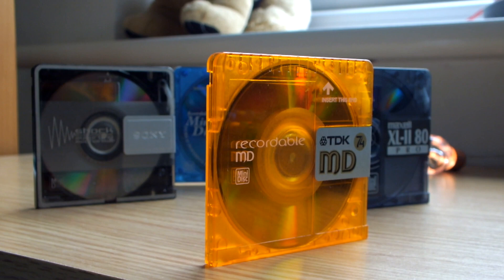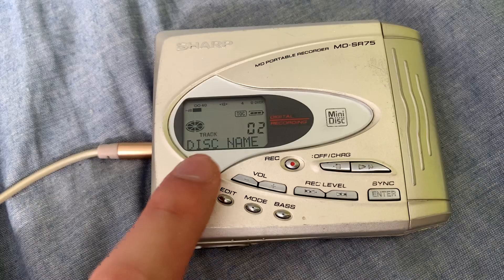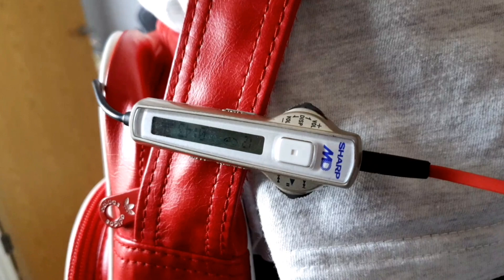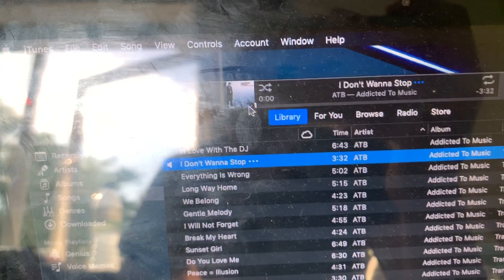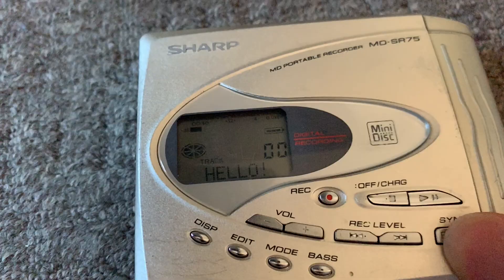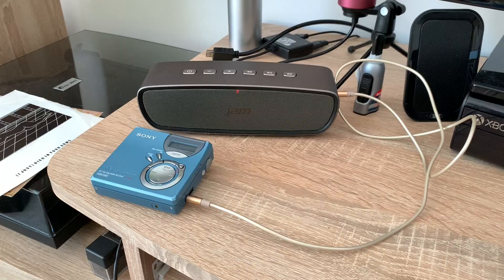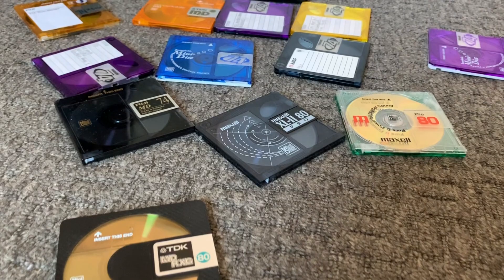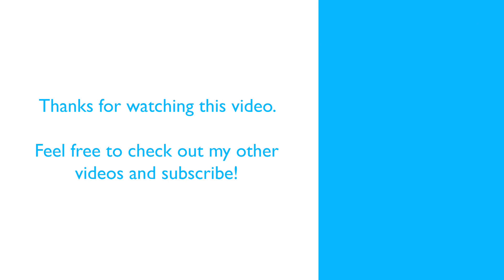The Coolest Way To Listen To Music (in 1992) - Looking Back At MiniDisc’s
This is a retrospective video on my experience with the Minidisc format. I accumulated 2 players and a dozen discs over the span of 2 years, back when I was very invested in the format. Now, I think it is time for me to use these one last time.

Devices Featured:
Sharp MD-SR75
Sony MZ-N510